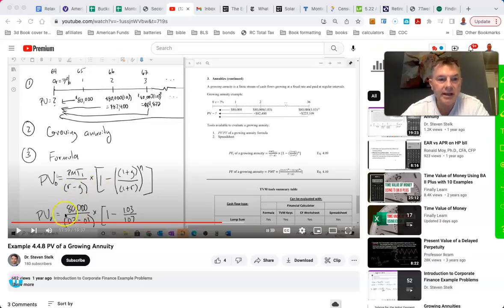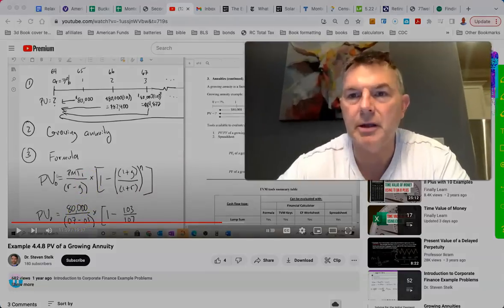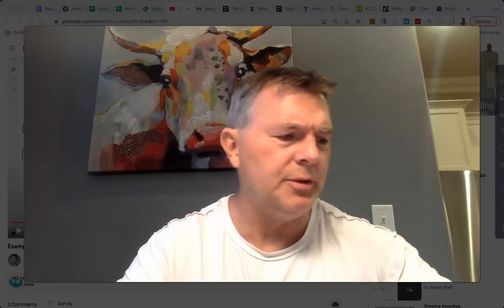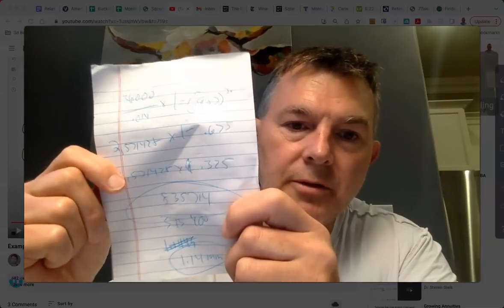How Much Is Your Social Security Actually Worth?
You Can RETIRE on SOCIAL SECURITY: